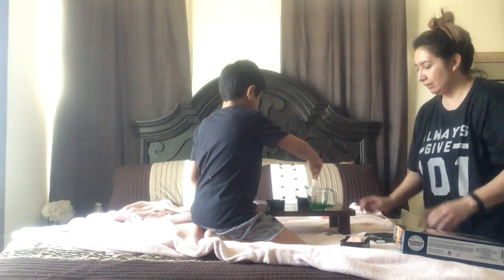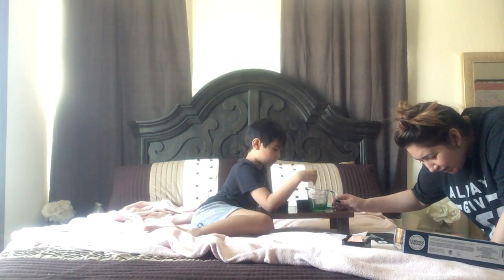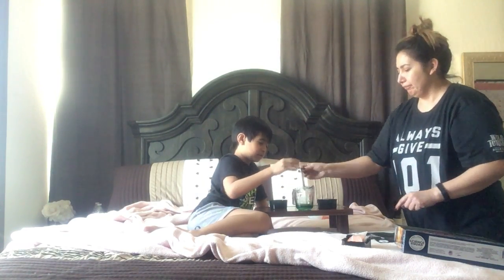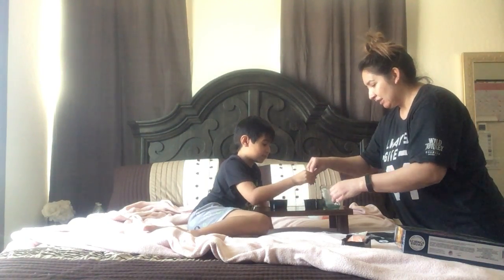Science experiment one with my mum